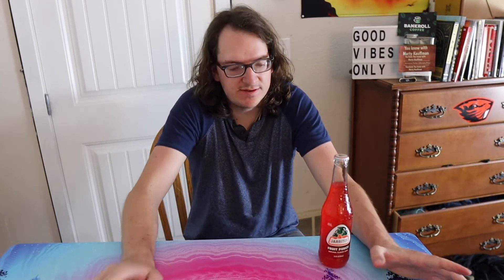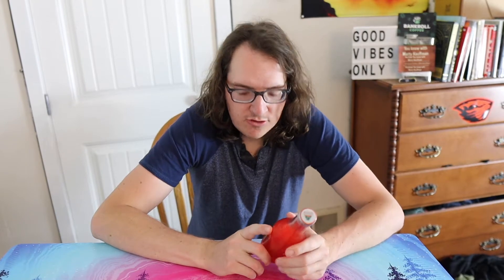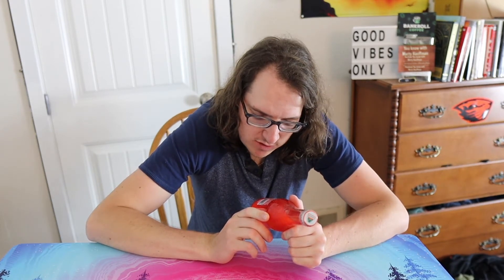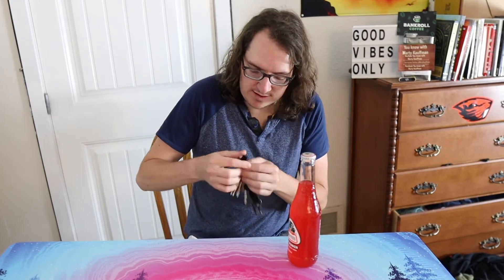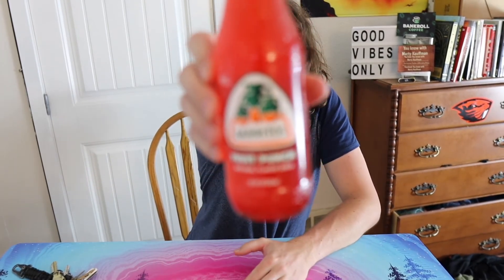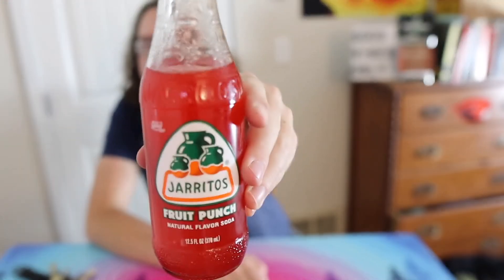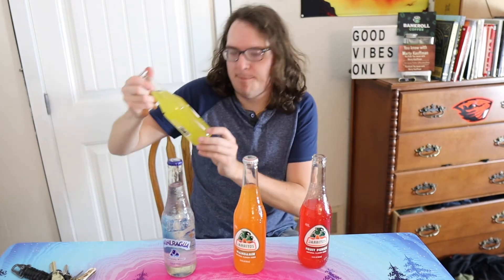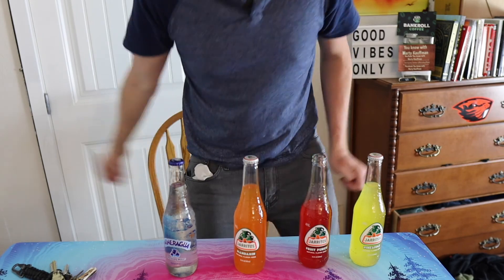Jarritos Fruit punch review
This is my review of the Jarritos Fruit punch